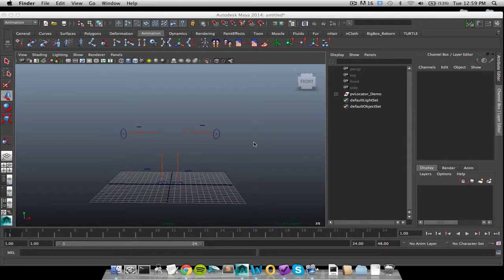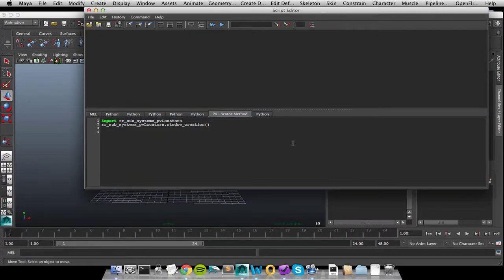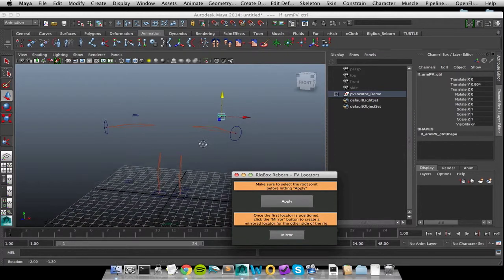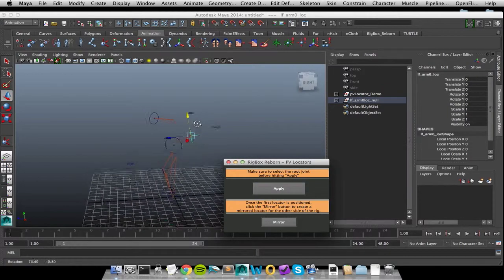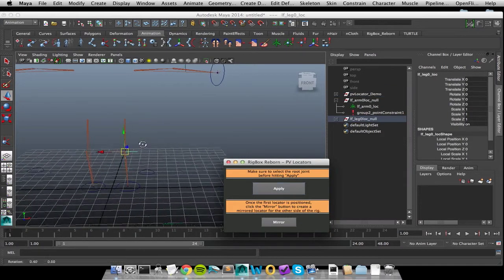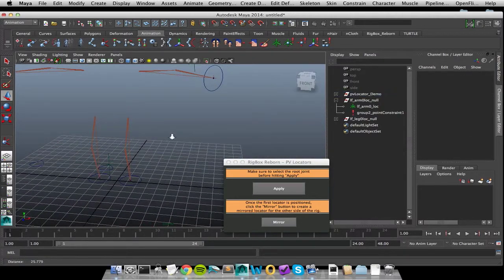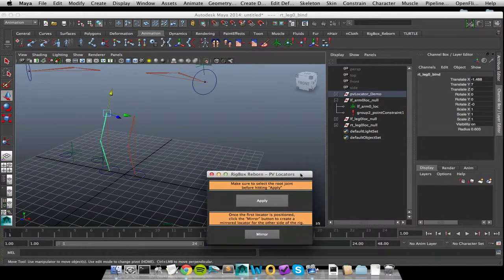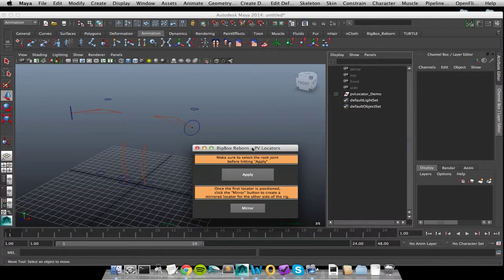RigBox Reborn: PV Locator Script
This podcast demonstrates the functionally of RigBox Reborn's latest addition; The PV Locator Script.